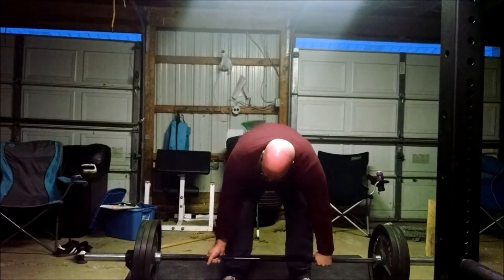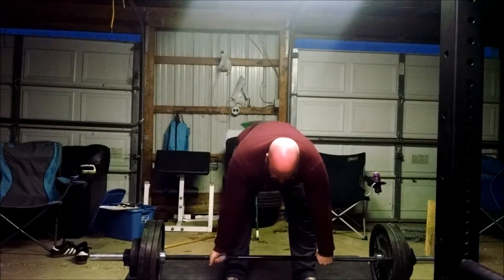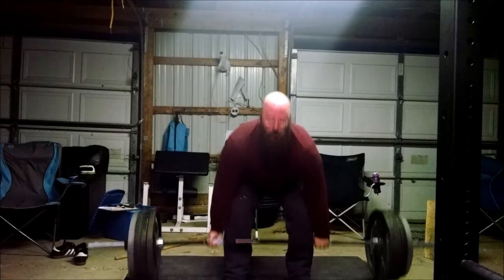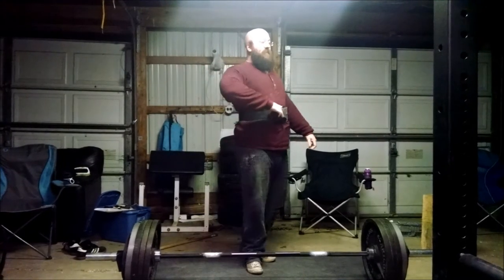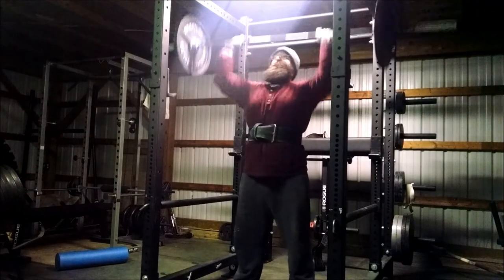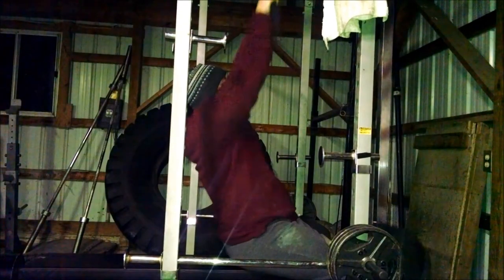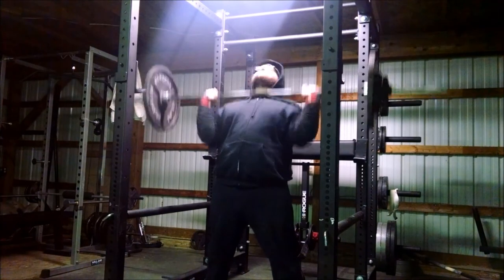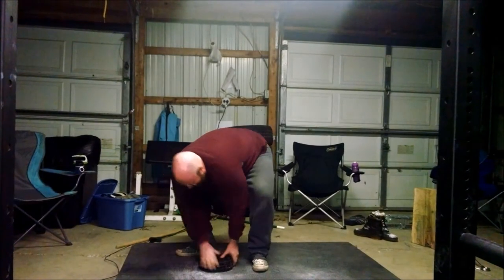TLog 02/15/16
Deadlifts and Overhead press again!  Tried some plate pinch curls and could not figure these things out at all.

Deadlifts
OHP & Pulldowns
Plate Pinch Curls
Plate Pinch Hold